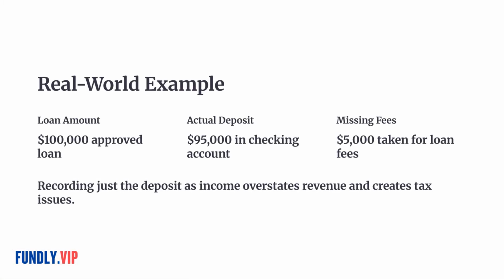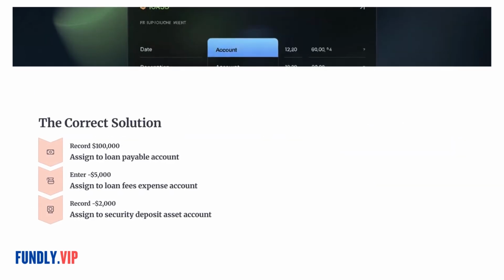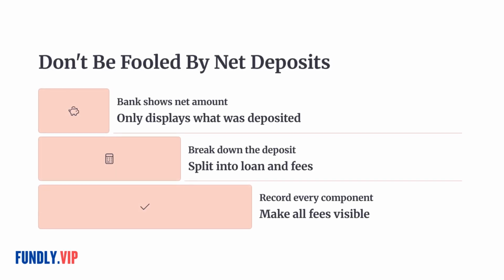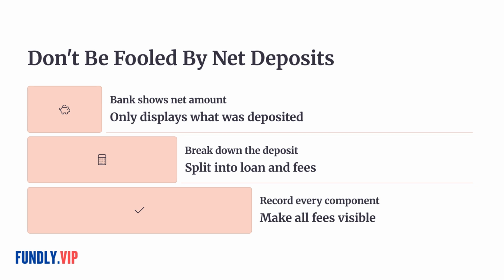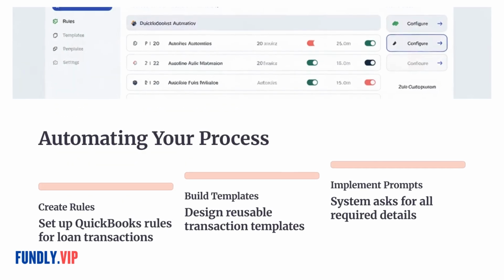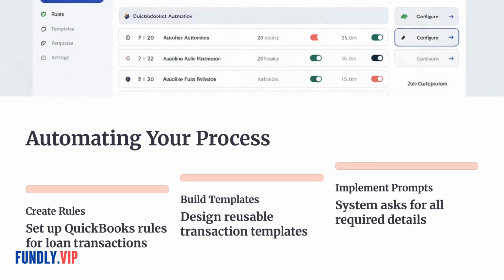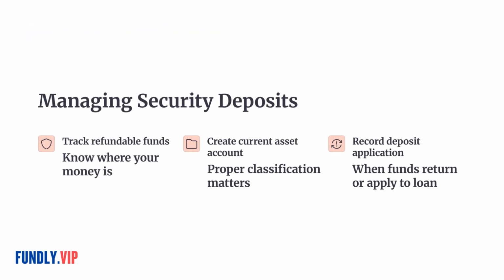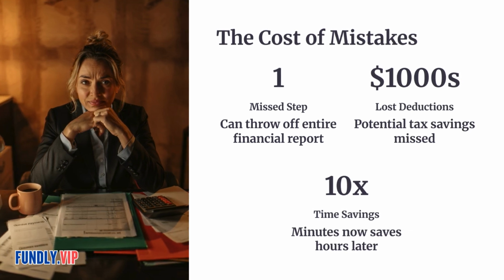How To Enter Business Loan Fees In QuickBooks Online? - Stop Losing Thousands Each Year!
This YouTube channel provides information for general purposes only, not as legal or financial advice. Communications sent to us are not privileged. We do not guarantee the accuracy of content or linked sites. The channel is offered "as is," and your use is at your own risk for personal, non-commercial purposes.